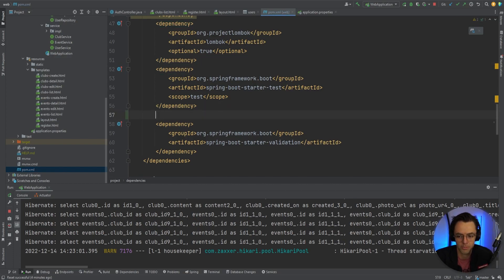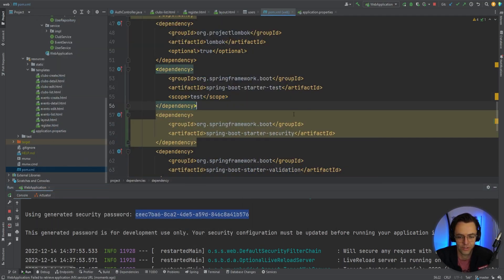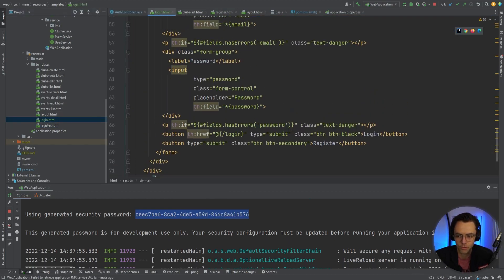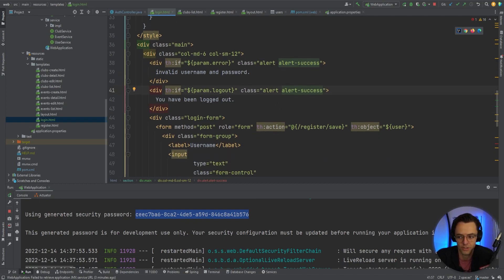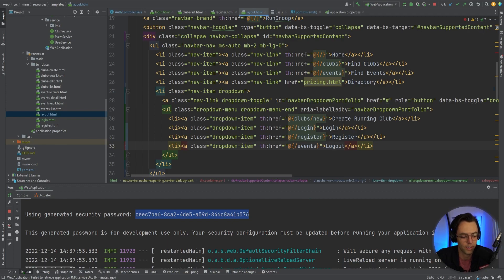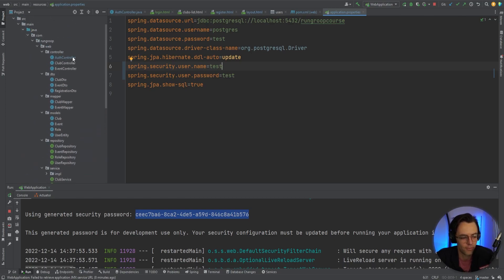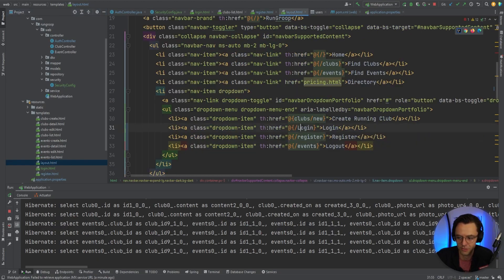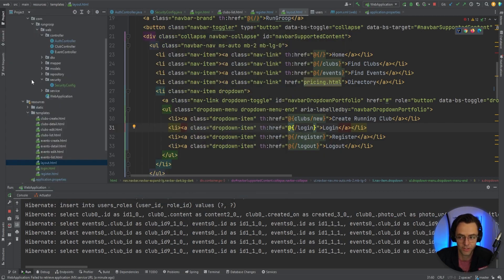Spring MVC Security - 23. Login